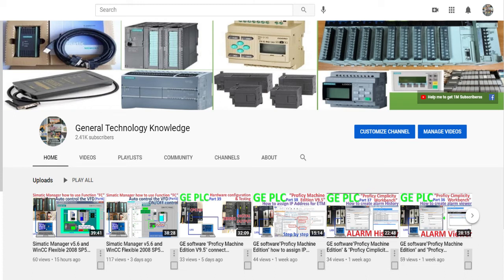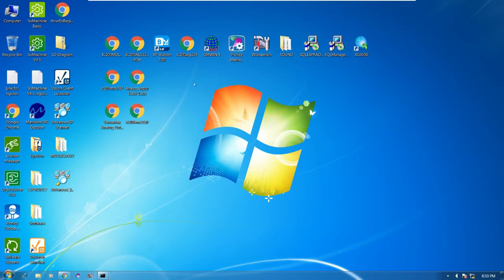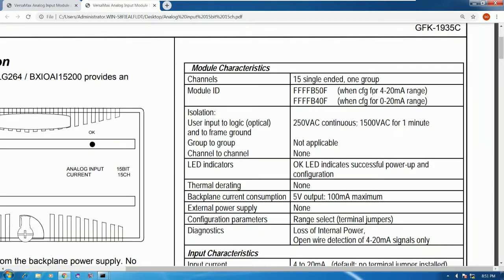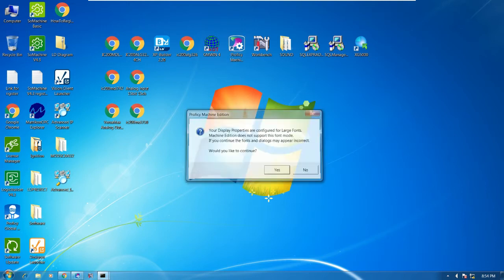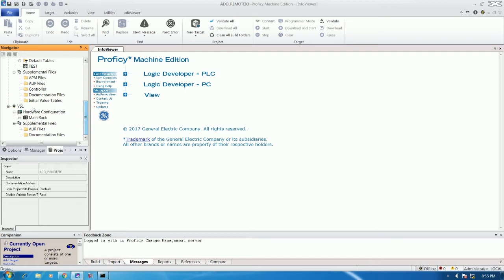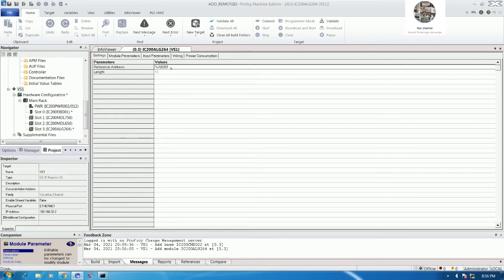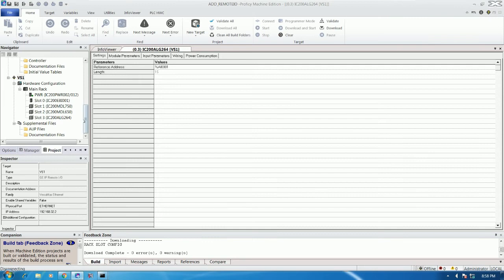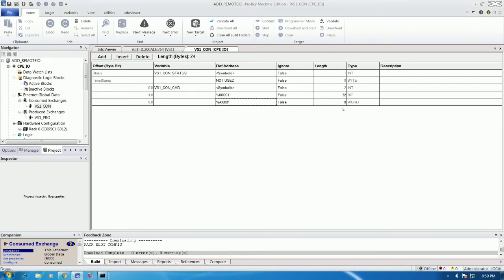GE software "Proficy Machine Edition V9.5" connect CPE330 to Remote IO without Ethernet module part3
Hello everyone!
Today I have a video to show and share about GE software "Proficy Machine Edition V9.5" how to  connect CPE330 to Remote I/O without Ethernet module part3.
I hope this video everyone will understand step by step about how to configuration, connecting and testing  the CPE330 to remote I/O without use Ethernet module IC695ETM001. It mean that we can use only CPE330 to control the IO module as one port connect to computer for configuration and other ports connect to remote I/Os.
 And I'm so sorry if I have mistake from this video.
Link below just basic PLC GE and SCADA:
Proficy Machine Edition tutorial GE PLC how to link data between PLC"A" with PLC"B" using EGD Part-1
Proficy Machine Edition tutorial GE PLC how to link data between PLC"A" with PLC"B" using EGD Part-2
Proficy Machine Edition tutorial GE PLC how to link data between PLC"A" with PLC"B" using EGD Part-3